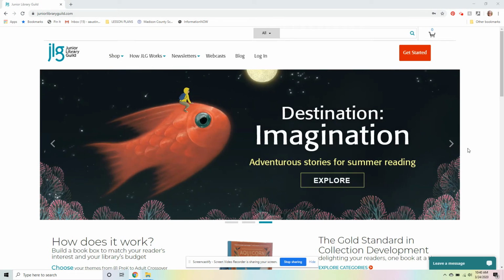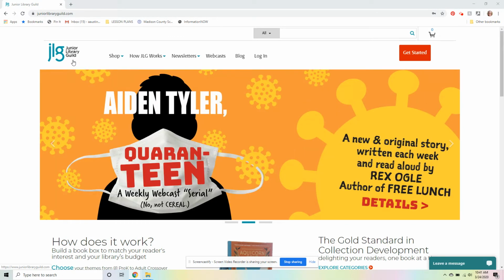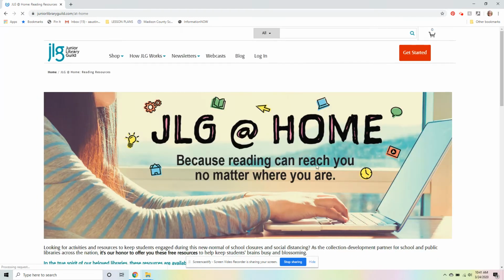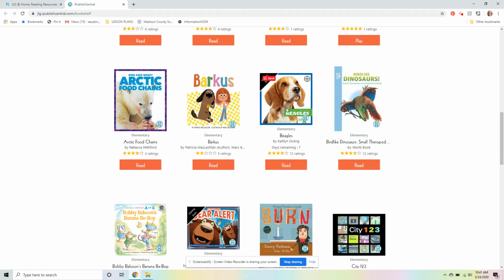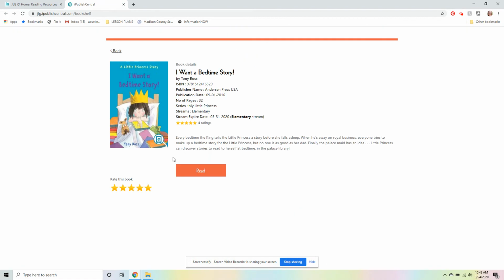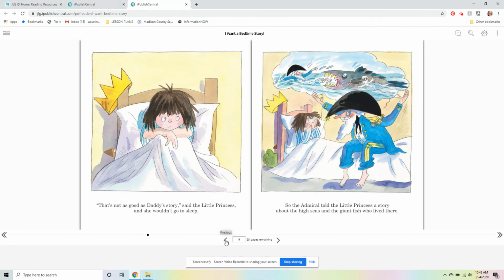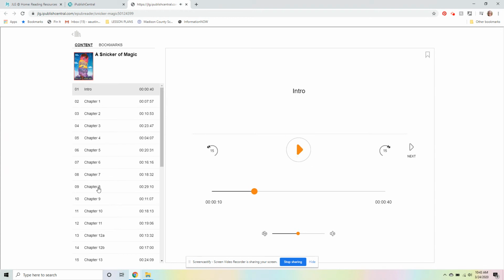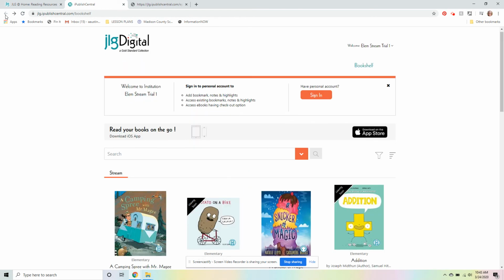How to use JLG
Audiobooks and eBooks that you can read from home!  Just go to juniorlibraryguild.com to get started.